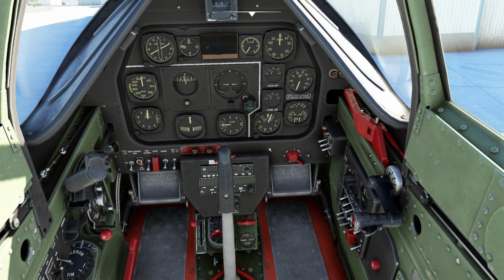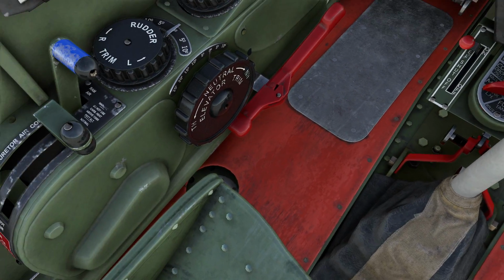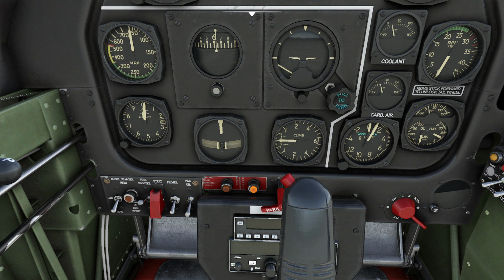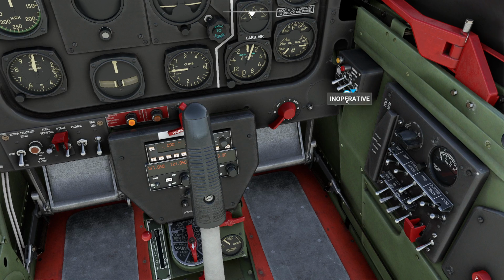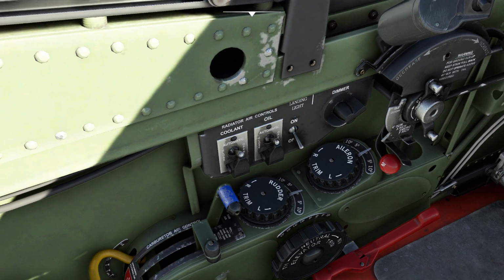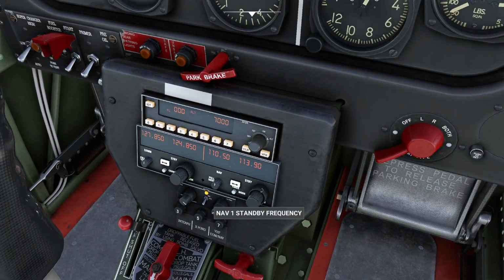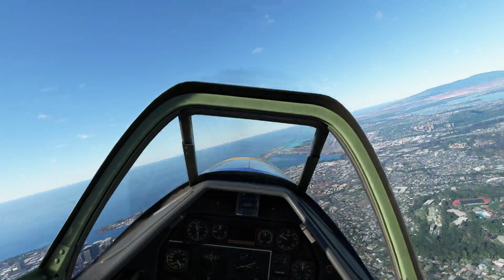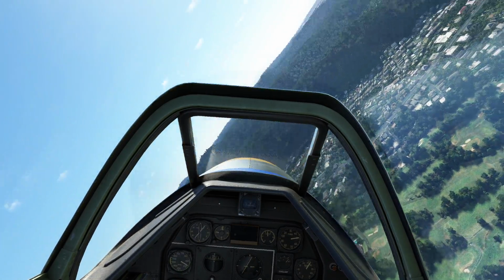MSFS - Flying the P-51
In this video, we go over the basics of starting, flying and landing the P-51 in MSFS.